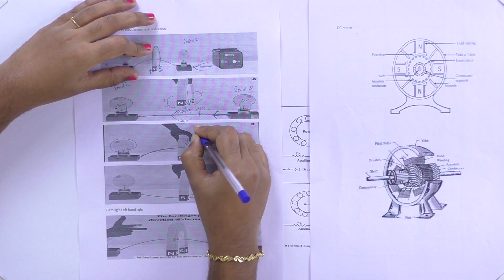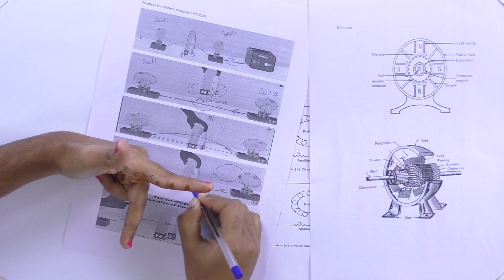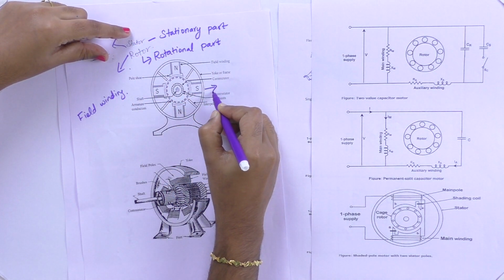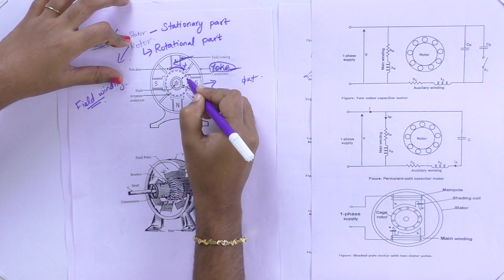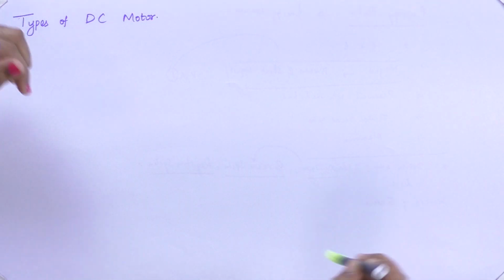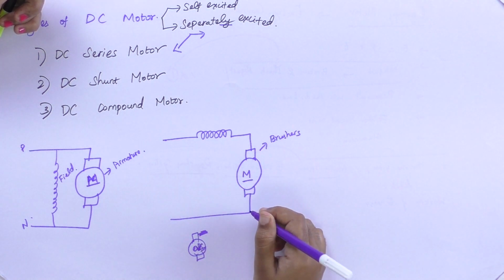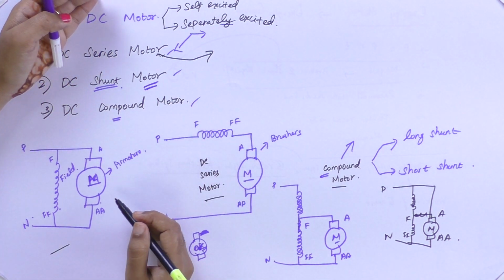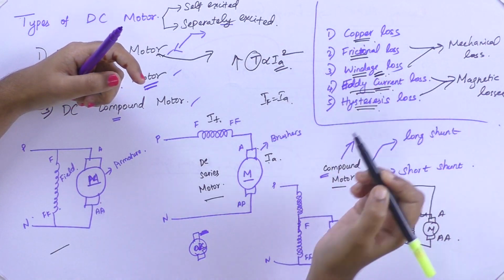Basics of Electrical & Electronics Engineering Unit 02 Lec 01